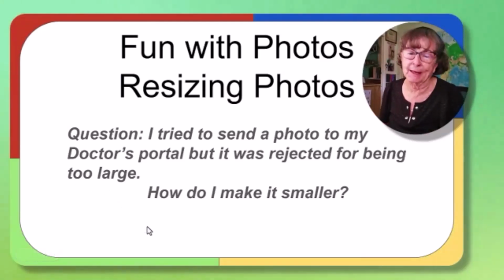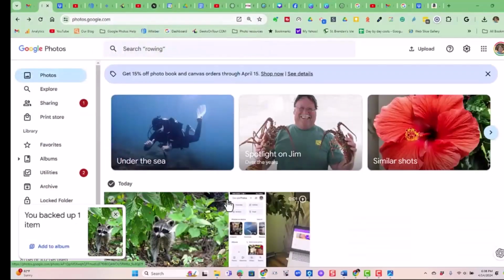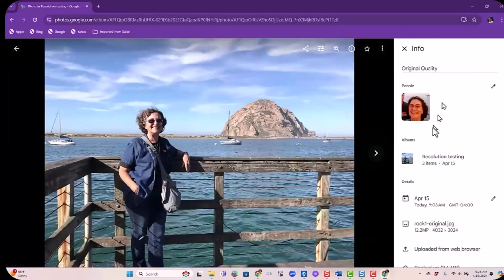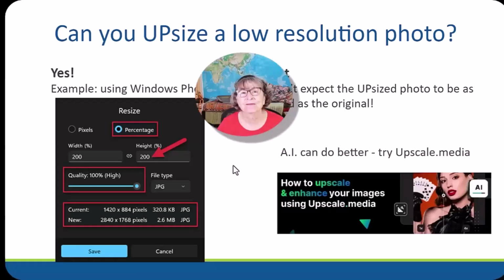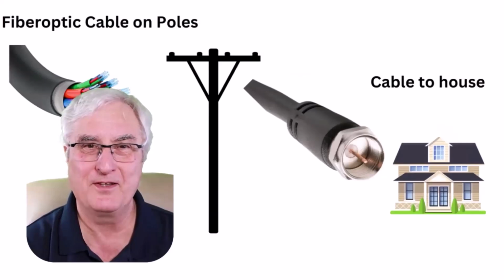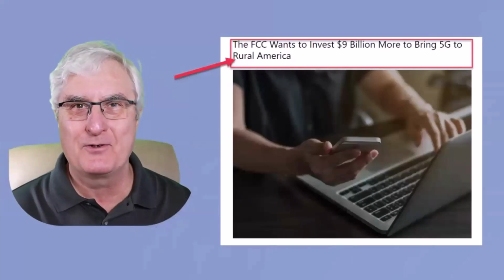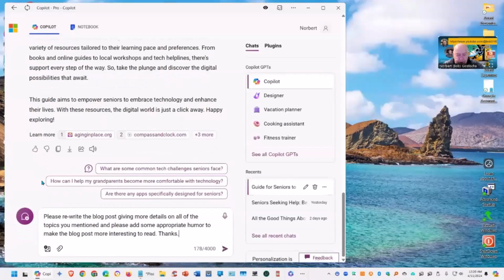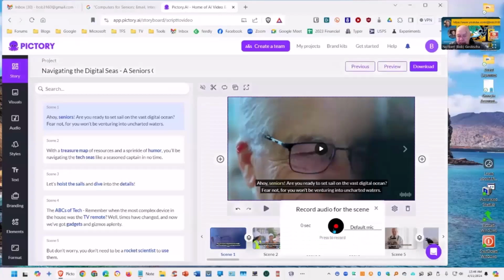Tech for Senior Educational Series: Episode 206A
Chapters
00:00 Resizing your Photos Chris Guld
11:53 Why do Cable Companies Exist?  Ron Brown
26:42 Using AI to make a video Bob Gostischa